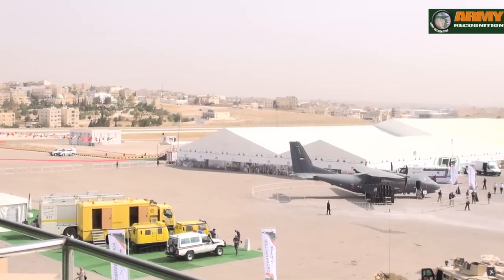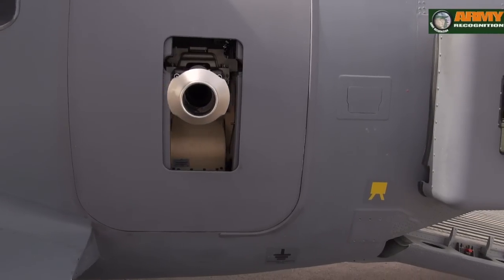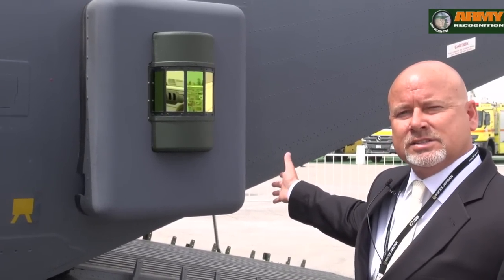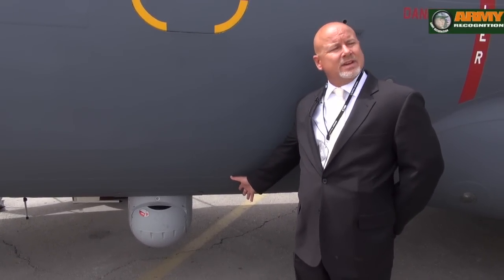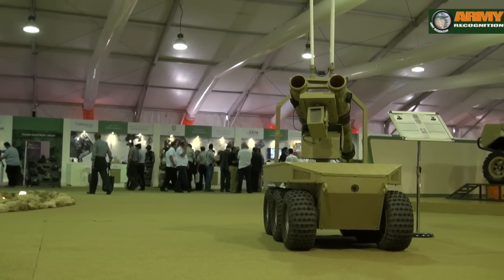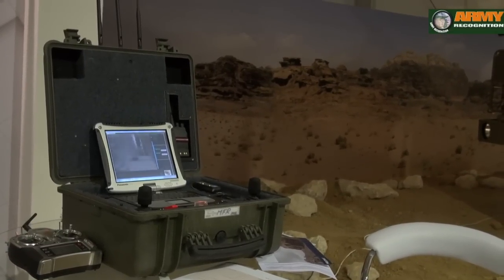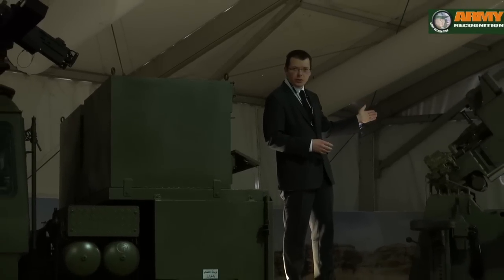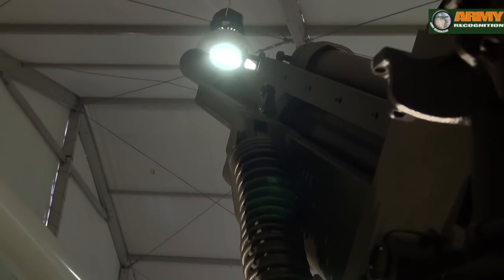SOFEX 2014 Special Operations Forces Exhibition ATK AC235 Gunship KADDB projects Army Recognition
The Special Operations Forces Exhibition & Conference SOFEX 2014 takes place at the King Abdullah I Airbase in Amman in the Hashemite Kingdom of Jordan from the 6 to 8 May 2014. This niche event is held under the Royal Patronage of His Majesty King Abdullah II, the Chairmanship of HRH Prince Feisal Bin Al Hussein and the Jordan Armed Forces (JAF). As Official Online Show Daily News and Web TV supplier for SOFEX 2014, Army Recognition editorial team will have a significant presence at SOFEX 2014 to provide a full coverage about this event.